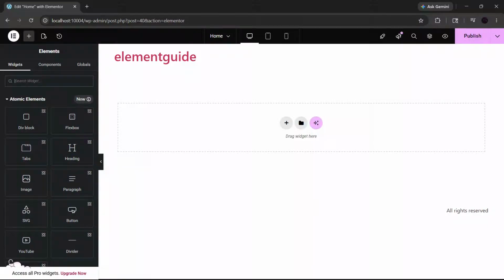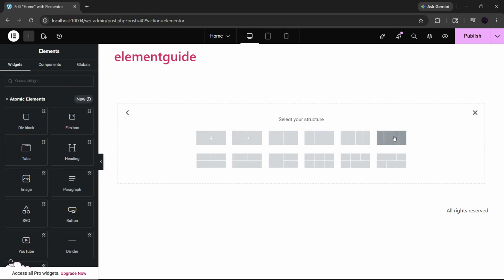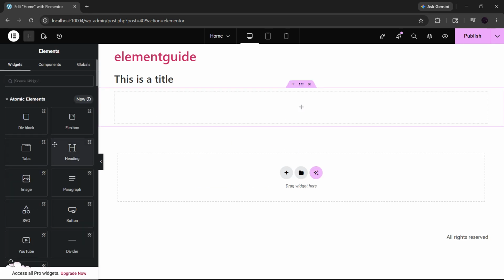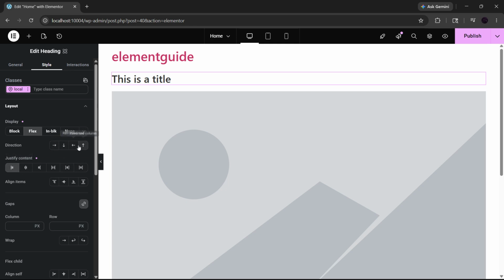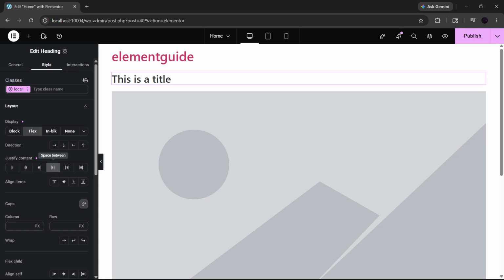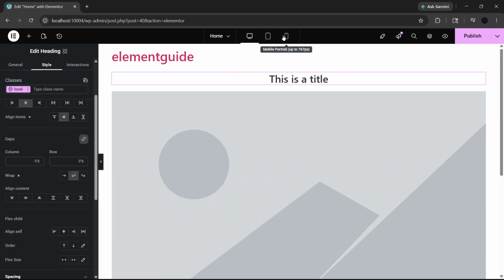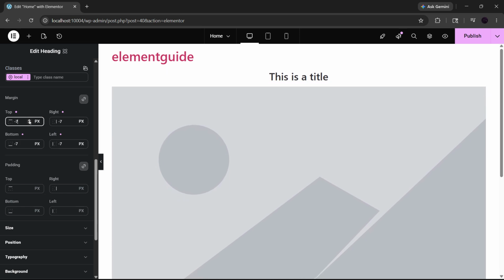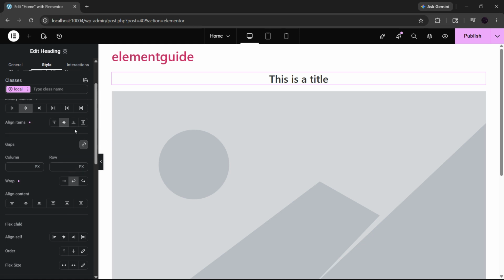How To Work With Flexbox In Elementor [Easy Responsive Layout Guide]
Learn how to work with Flexbox in Elementor to build cleaner, responsive layouts with containers, direction, justify content, align items, wrap, and elements gap.
This step-by-step tutorial is perfect for beginners who want to create modern Elementor sections that look great on desktop and mobile.

🕚Timestamps:
0:00 Introduction
0:20 Create a Container
0:49 Add Your Content
1:15 Use The Flexbox Controls
2:06 Understand Justify Content And Align Items
2:46 Use Wrap For Mobile
3:16 Adjust Elements Gap
3:45 Recap And Outro

✍️What You'll Learn In This Video:
• How To Create A Flexbox Container In Elementor
• How To Choose Row And Column Directions
• How To Use Justify Content For Better Distribution
• How To Use Align Items For Vertical Alignment
• How To Enable Wrap For Mobile Responsiveness
• How To Adjust Elements Gap Without Margins
• How To Build Cleaner Elementor Layouts
• How To Make Elementor Sections More Responsive

💡Pro Tips:
• Start with the container direction before adjusting spacing.
• Use justify content and align items together for cleaner alignment.
• Turn on wrap when building rows with multiple items.
• Use elements gap instead of manual margins for consistency.
• Test your layout on mobile after changing Flexbox settings.